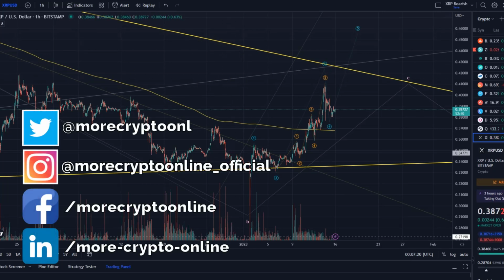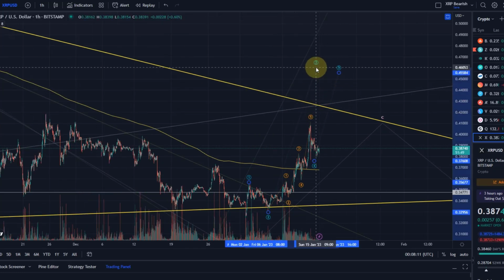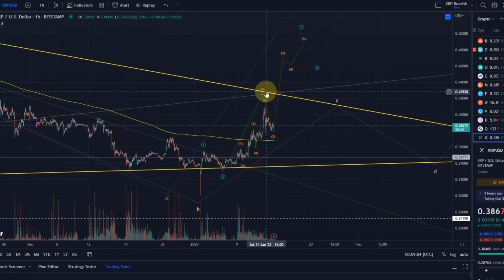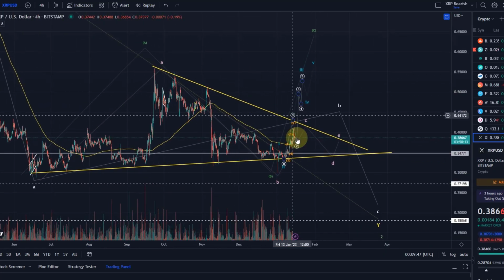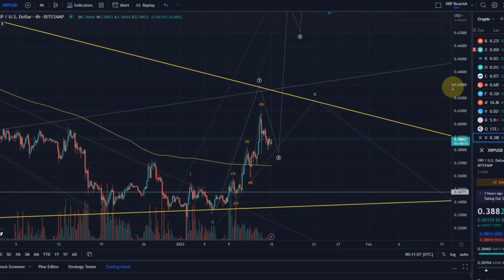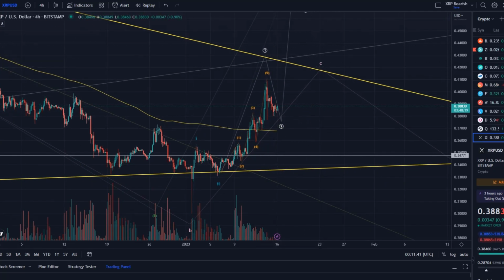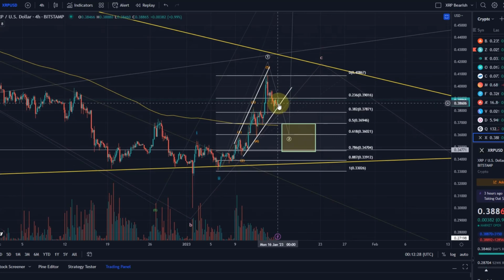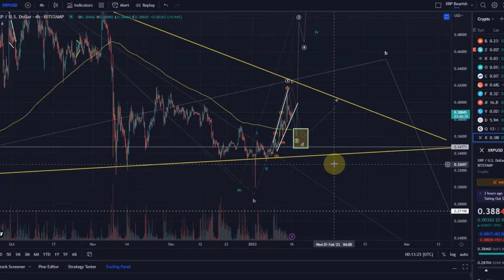Ripple XRP Price News Today Technical Analysis - Ripple XRP Price Now! Elliott Wave Analysis!